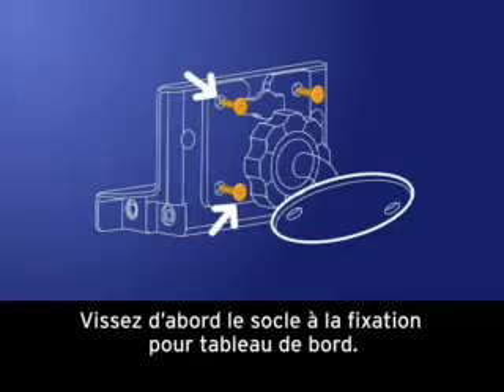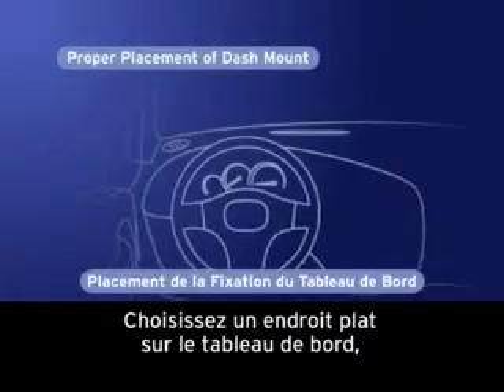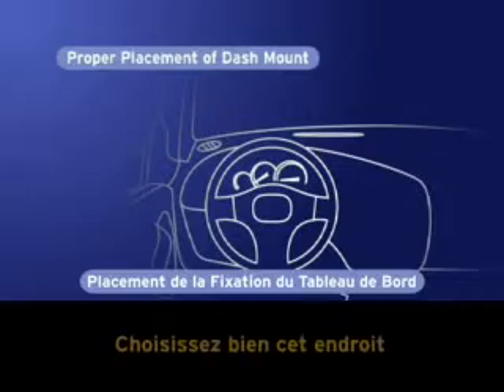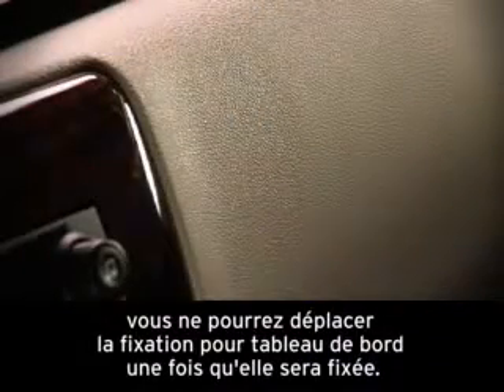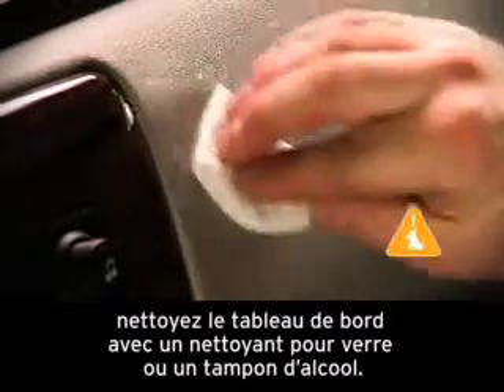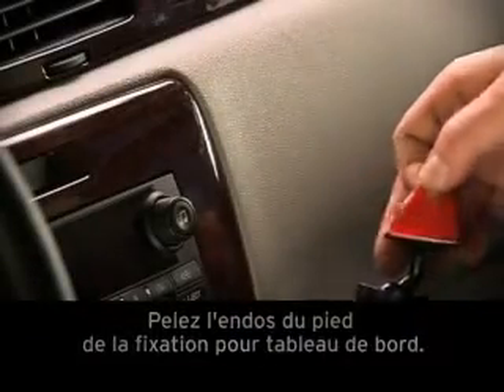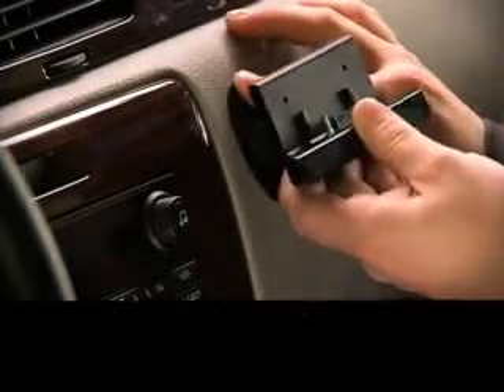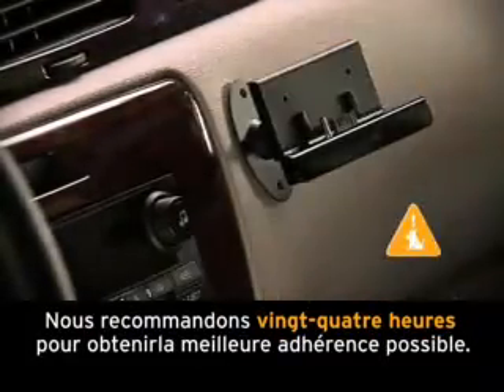How to Install Your SiriusXM Radio: 2.3 Mounting the Radio on Your Dash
CHAPTER 2 - Mounting your radio
2.3: Mounting the radio on the dash
CHAPITRE 2 - Fixation de la radio
2.3 : Fixation de la radio au tableau de bord